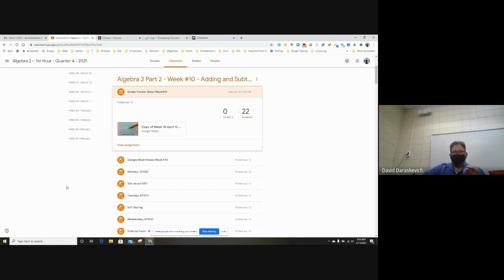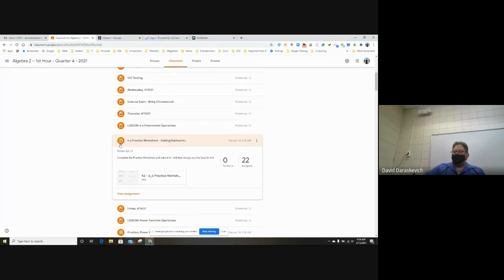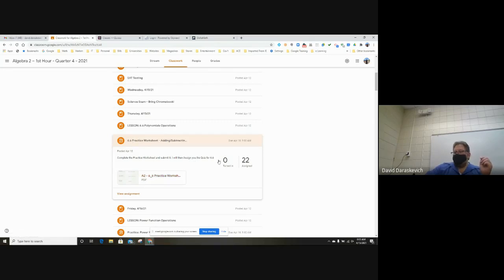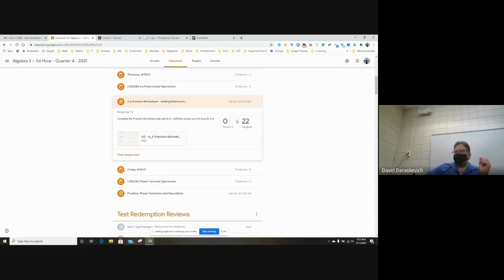4-15-2021 - 1st Hour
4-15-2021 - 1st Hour